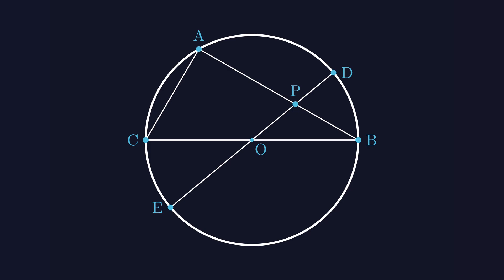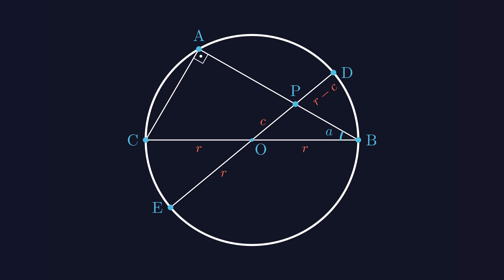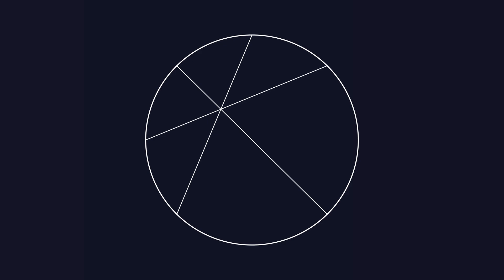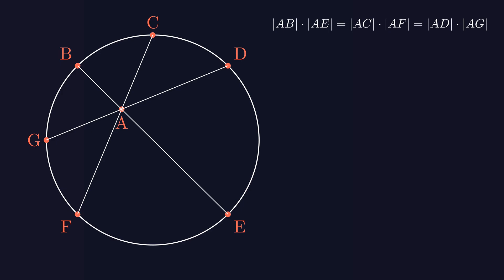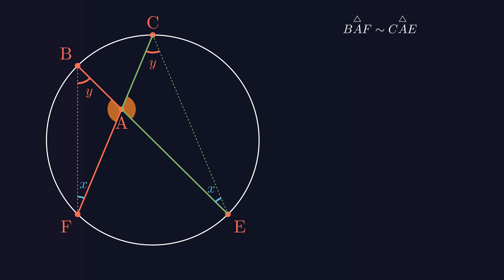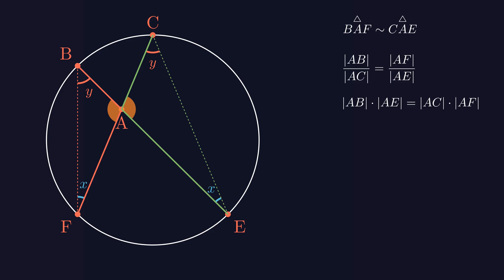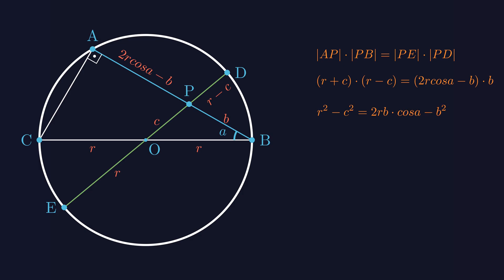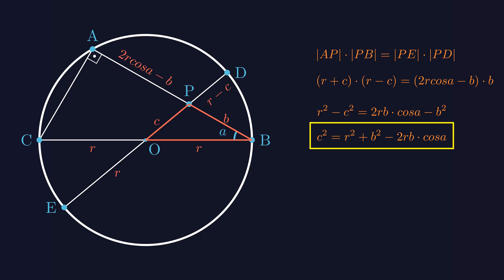Why the Cosine Rule Works - Geometric Proof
Unlock the mystery behind the Cosine Rule with a clear and visual geometric proof!

In this video, we go beyond memorization and truly understand why the cosine theorem works. Whether you're a high school student, preparing for university entrance exams, or simply trying to strengthen your geometry foundations — this is the lesson for you.

What you’ll learn:

What is the Cosine Rule?

How to derive it using geometry

The relationship between Cosine Rule and the Pythagorean Theorem

Why this formula works for any triangle

Perfect for:

Students studying for SAT, GCSE, A-Level, or university entrance exams

Anyone who struggles with triangle formulas

Visual learners who want intuitive explanations

Don't just memorize math — understand it deeply.